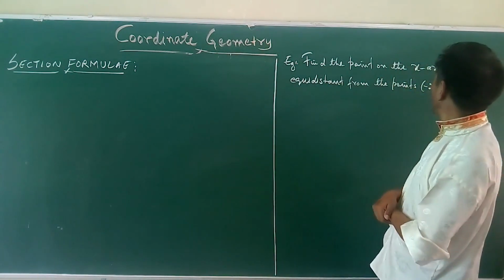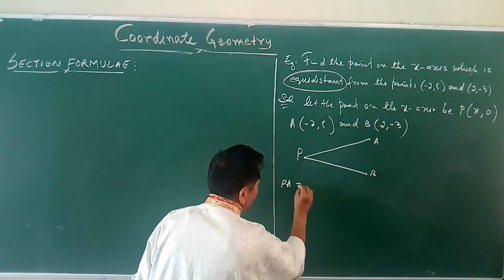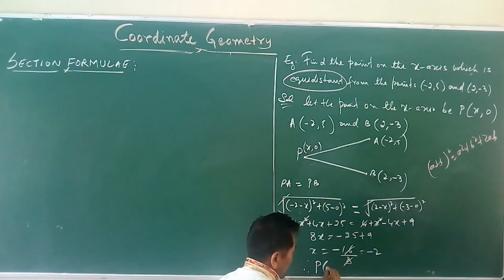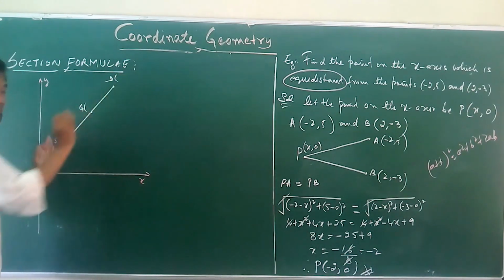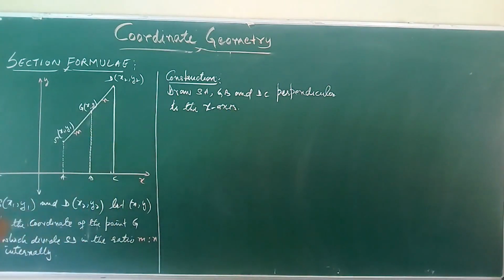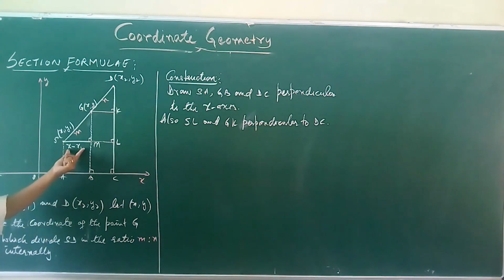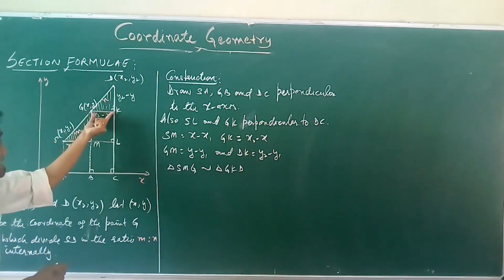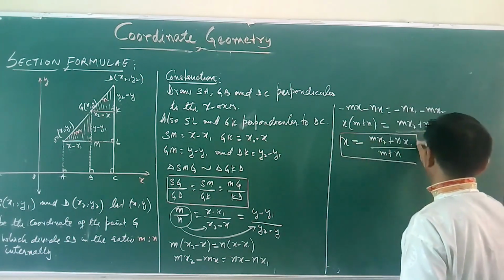Class 10 Mathematics Chapter 7 Coordinate Geometry Part 2